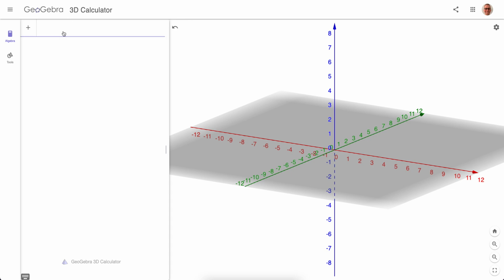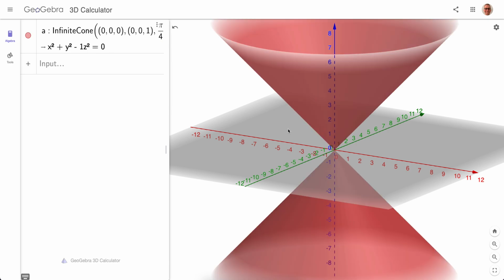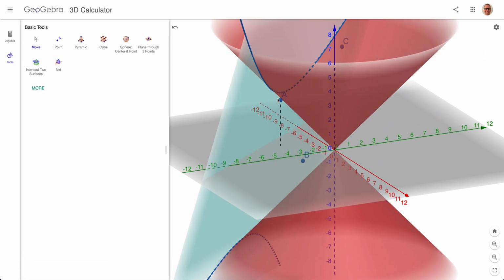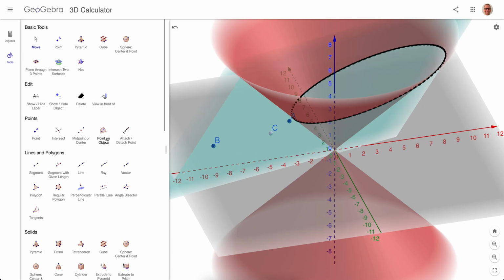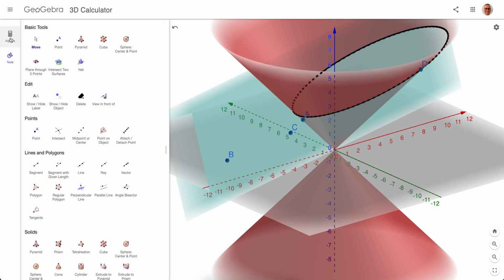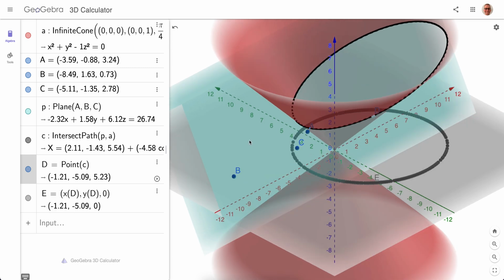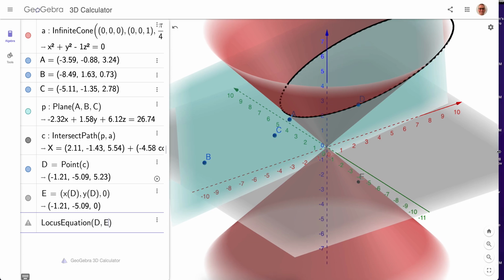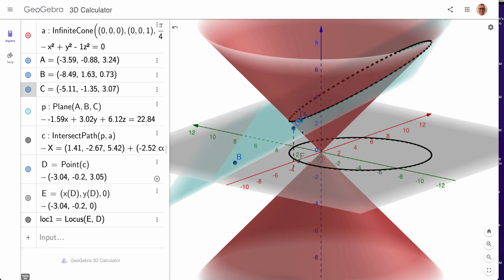How to Project 3D Surface Intersections on the xy-plane in GeoGebra 3D